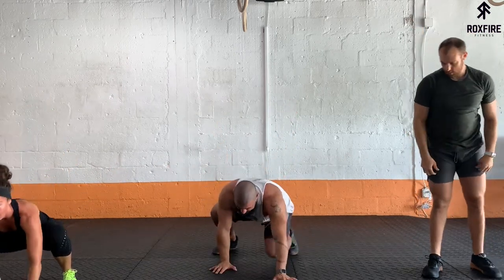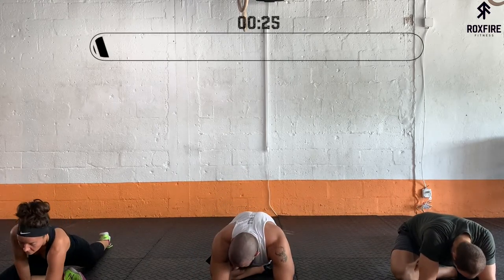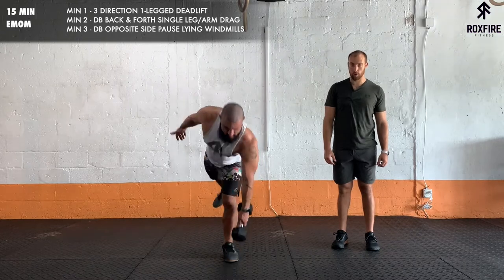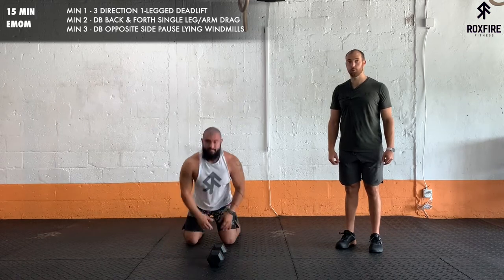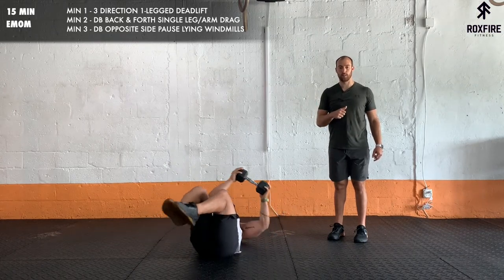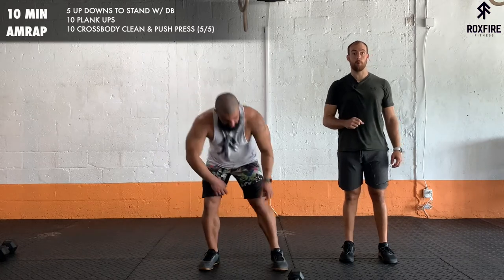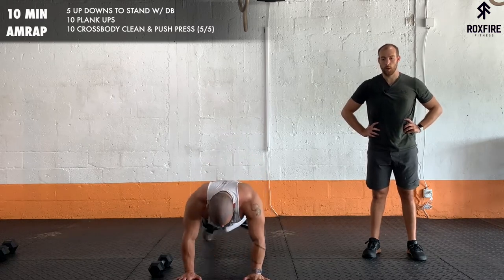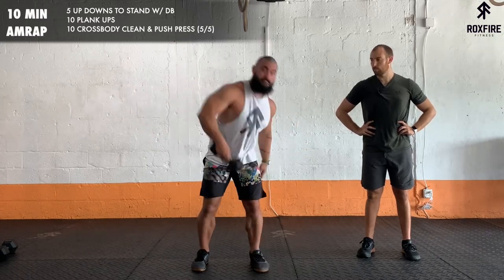RoxFire Fitness | FUSE [balance] 4/24 | Full Workout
Grab your dumbbell and tackle two pieces designed to help improve your stability, balance & core.